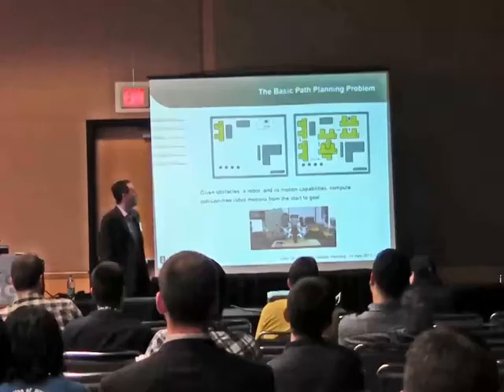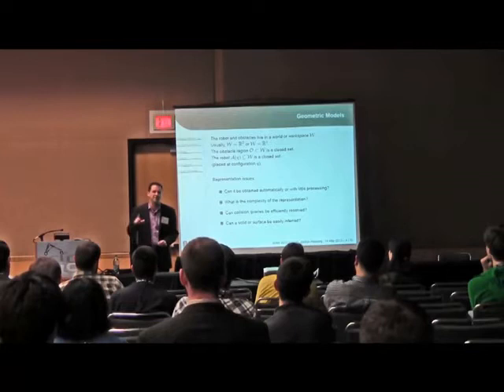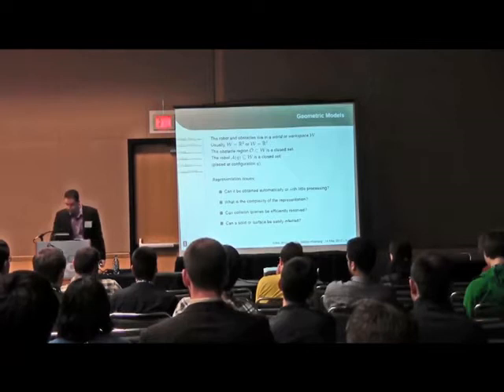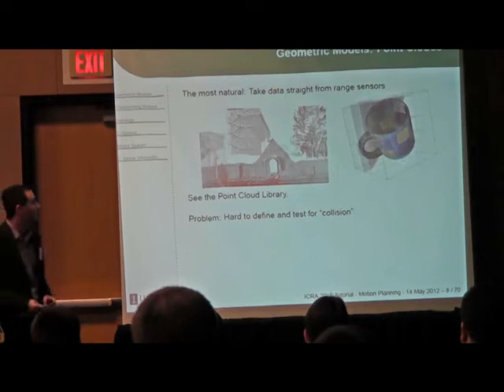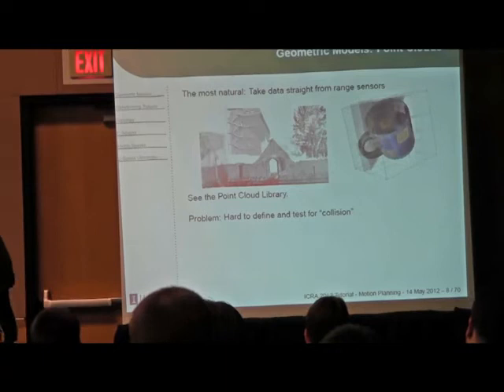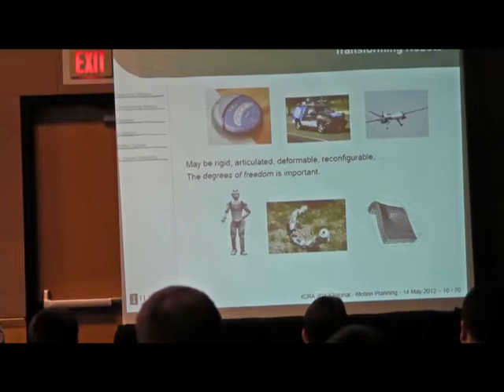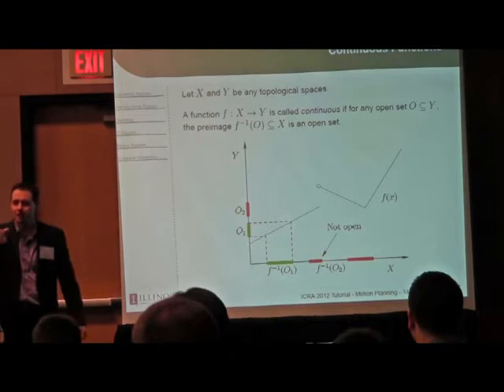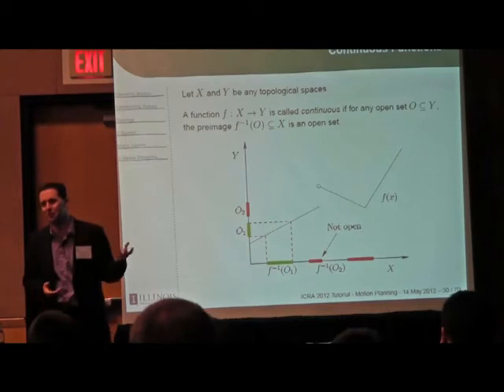Motion Planning: Life in C-Space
Part I of a four-part tutorial on Motion Planning in Dynamic Environments.